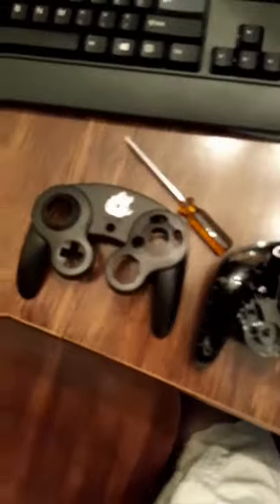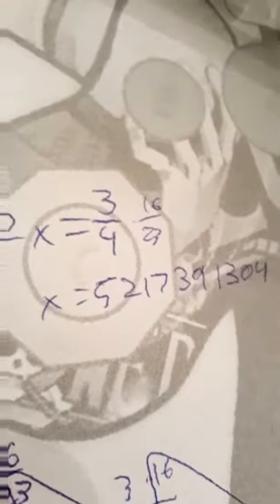Custom Gamecube Controller: Day 1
Taken via snapchat. making a custom designed controller for my brother.